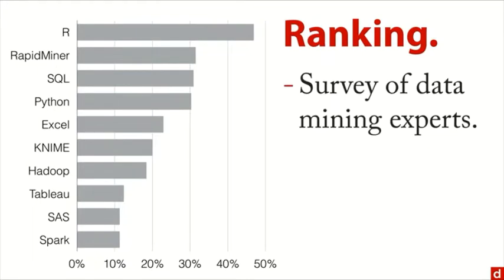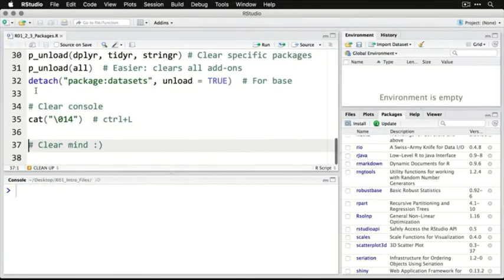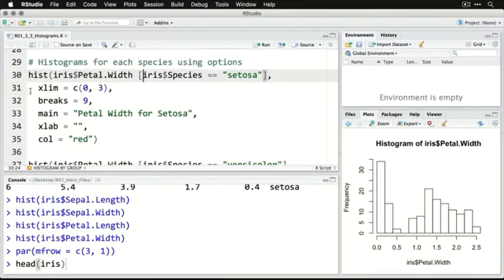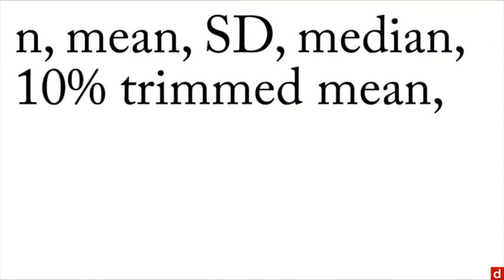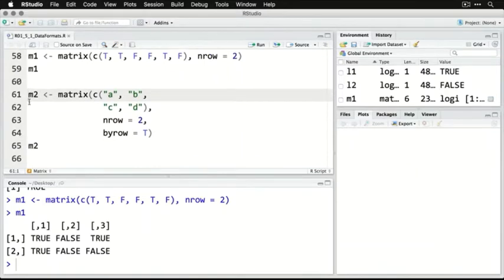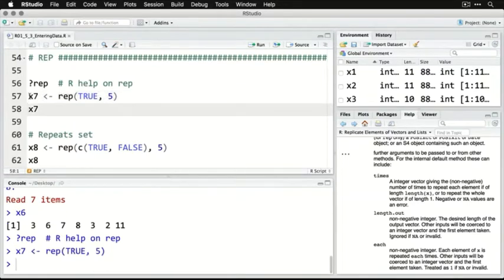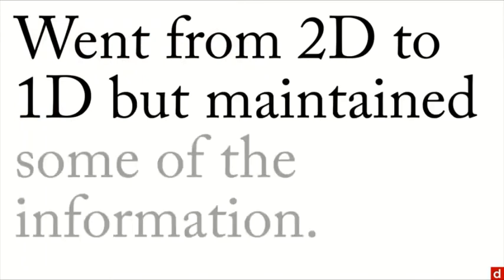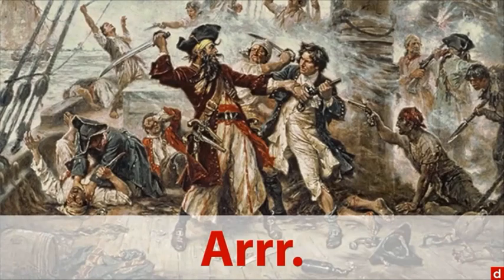R Programming Tutorial _ Data Analysis with R _ R Tutorial For Beginners _ Data Science with R